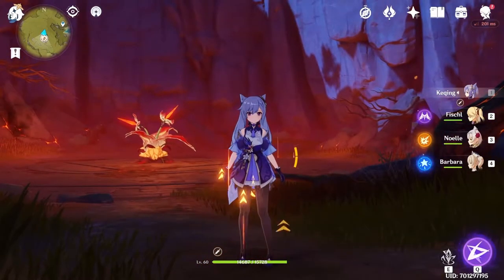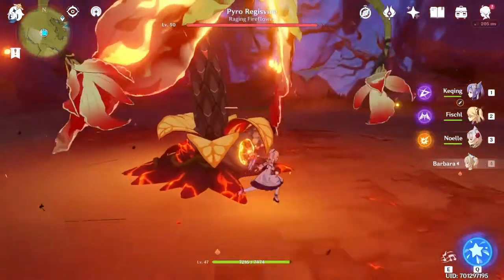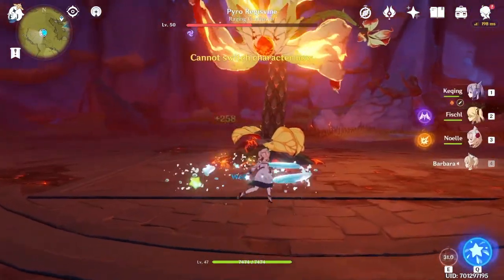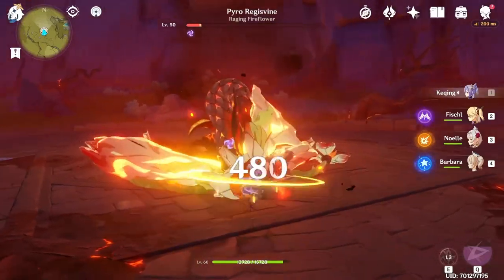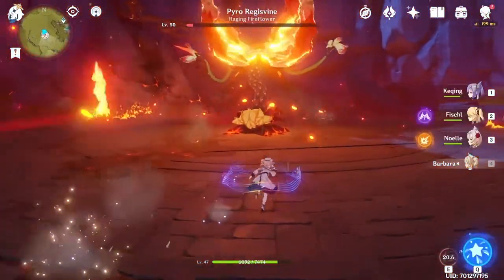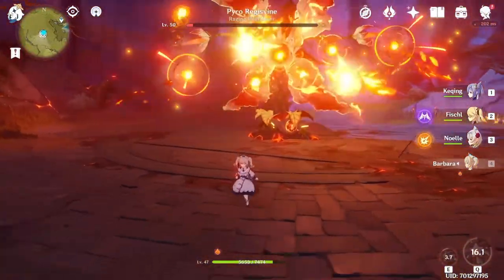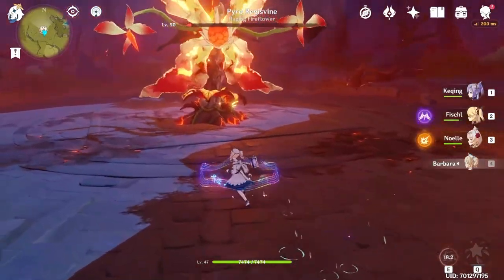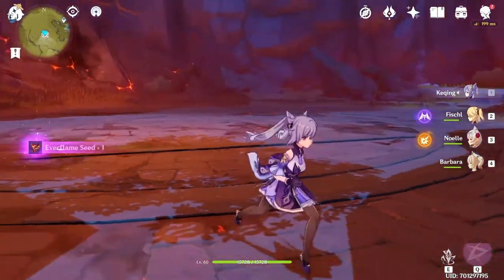How to Beat PYRO Regisvine Elite Boss | Guide ► Genshin Impact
Here's how you can beat the Pyro Regisvine elite boss in Genshin Impact

Want to support me and get some cool perks like your name shown in my videos or even early access to select videos?